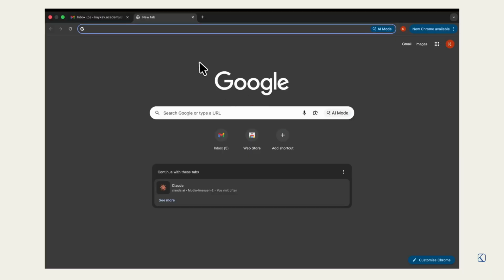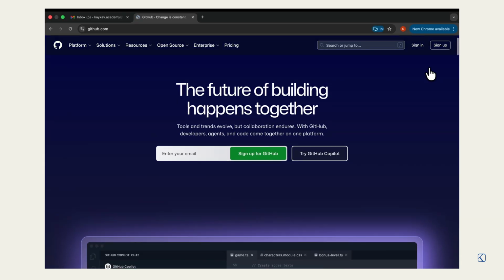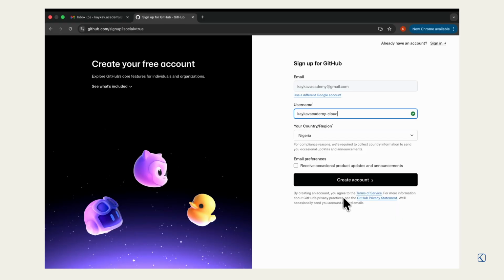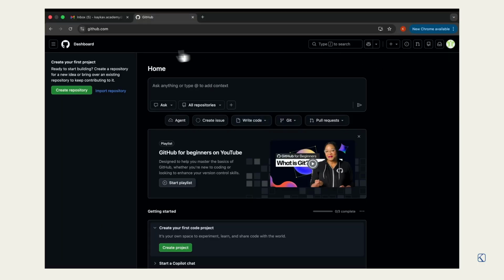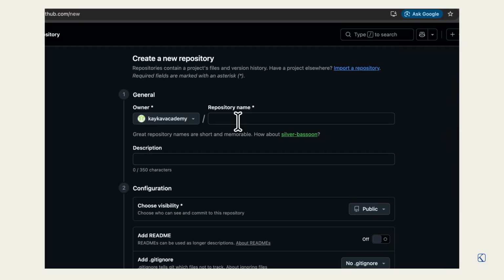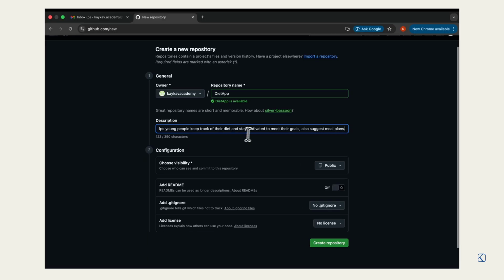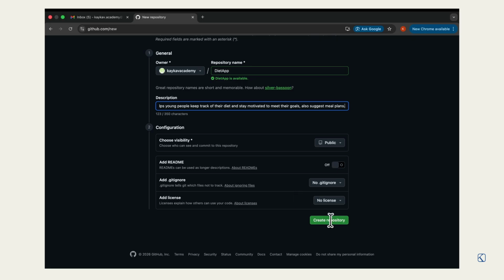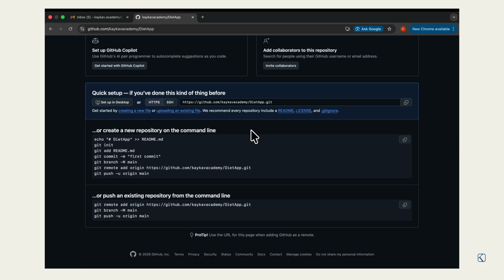Setting up Github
In this video we are going to create the account and repository where your code will live, with the simplest, most popular workflow. GitHub